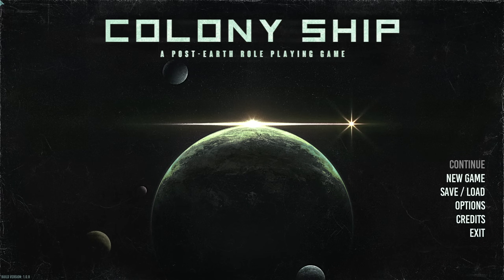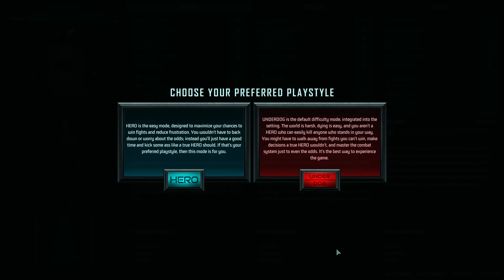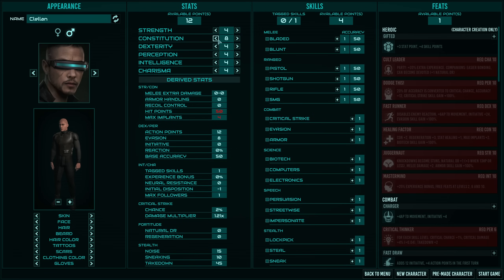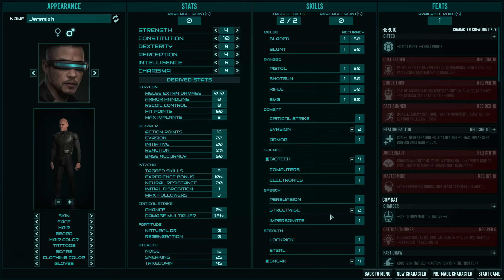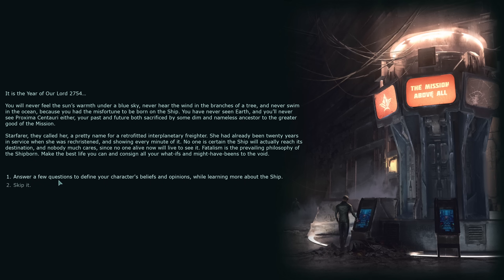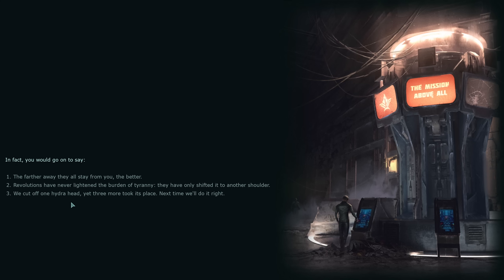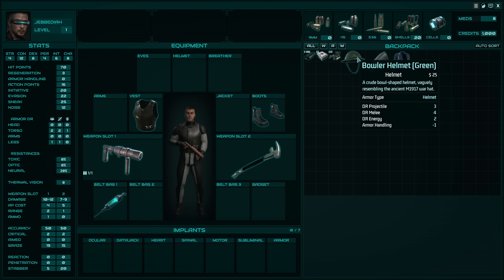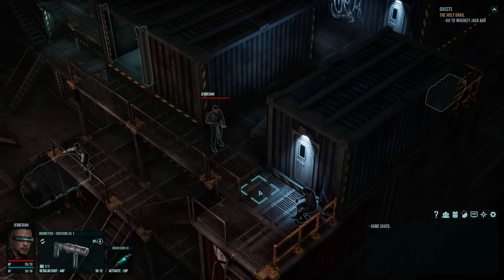Let's Play Colony Ship - Part 1 - Release version of the new Post-Earth Role Playing Game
Do you like turn-based, text-heavy, choice-and-consequence-driven role-playing games? Then you're going to love what Iron Tower Studio has to offer, and this is their newest offer. It's been in early access for two years and the final release is finally here, so let's play it!